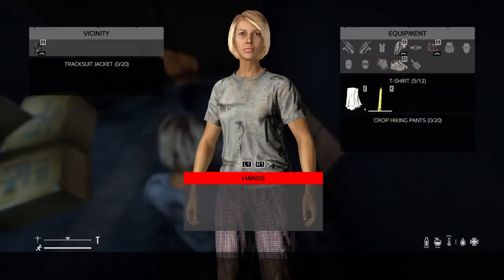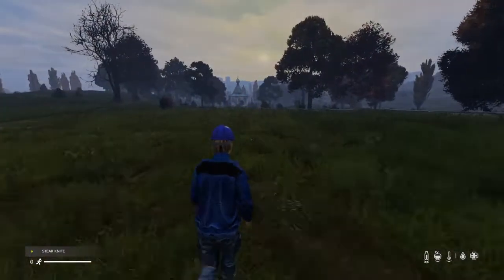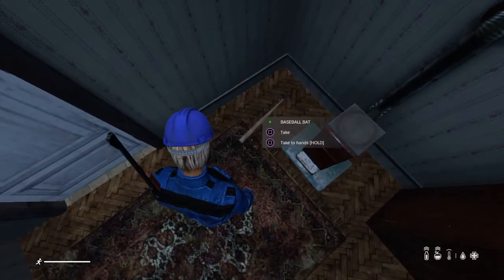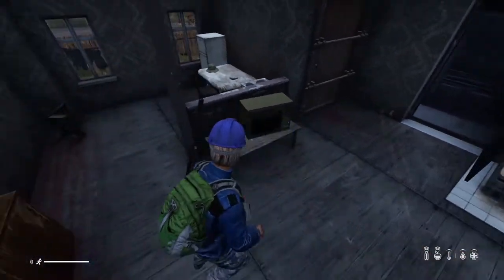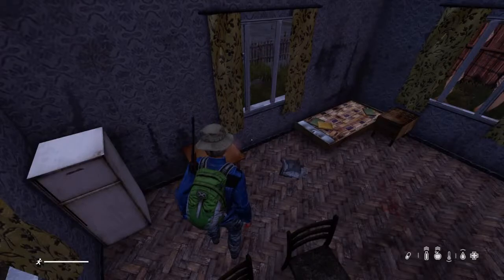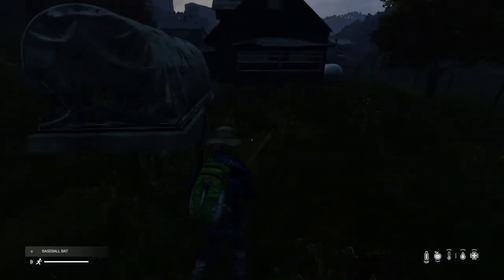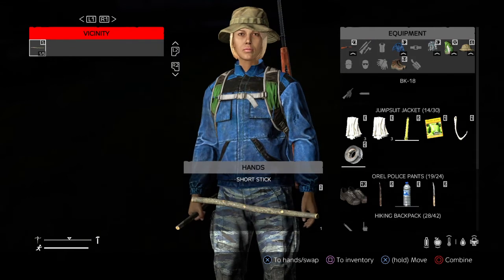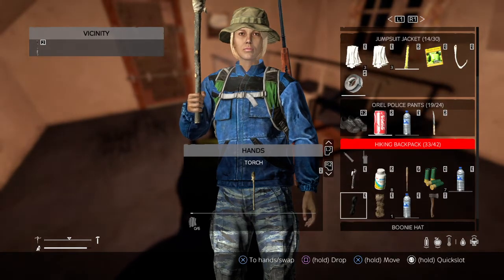Surviving The First Hour In DayZ: A Fresh Spawn Near Chernogosk (PS4 Gameplay How To Tutorial)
The first of a series of occasional "first hour" videos where I share my strategies and tactics for surviving in the early phases of a new DayZ spawn.
Thanks, Rob.